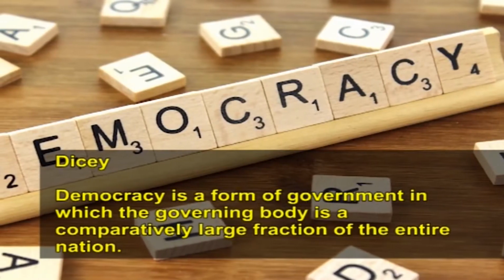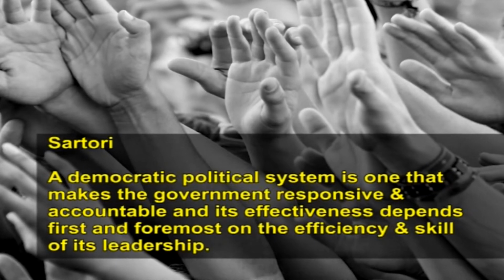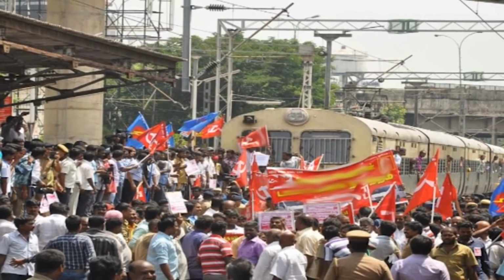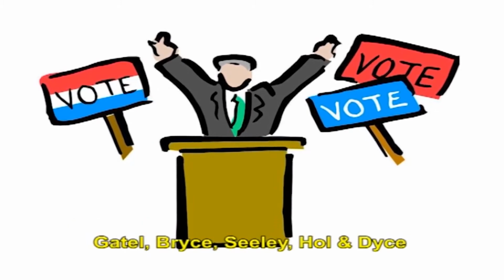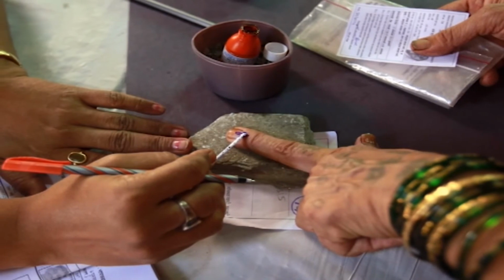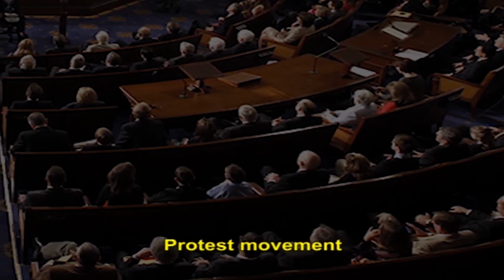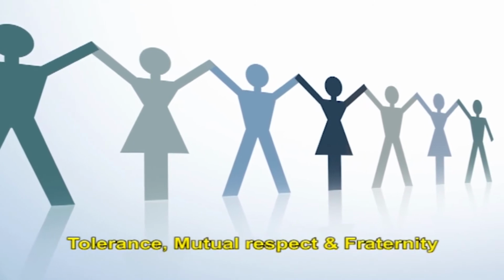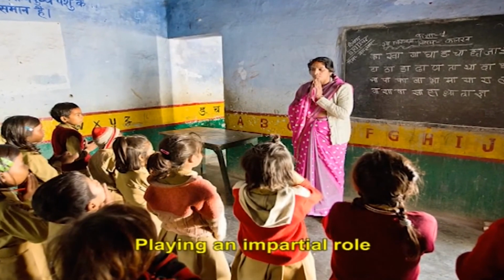Contemporary India and Education Module 09 Education and Modern Ethos Democracy